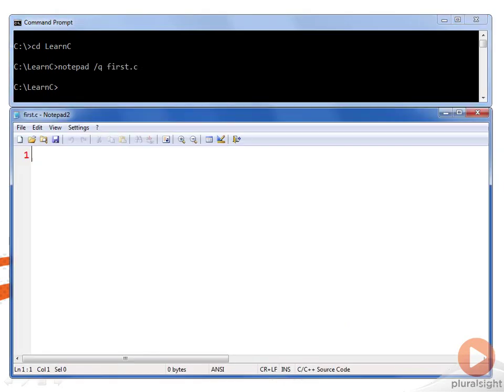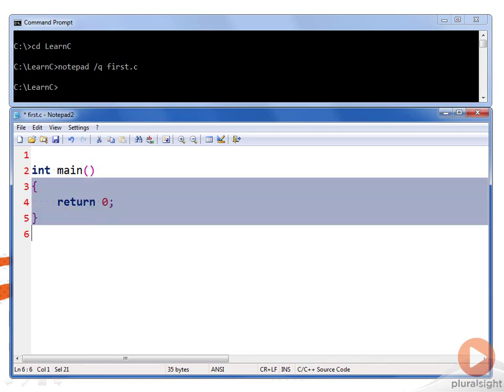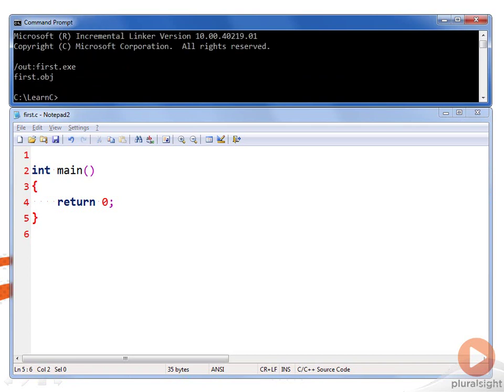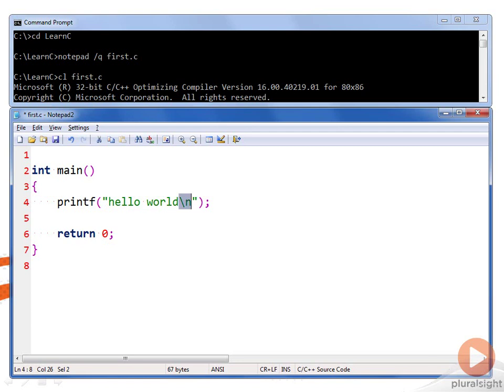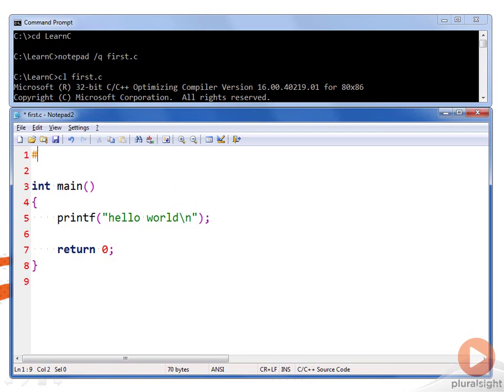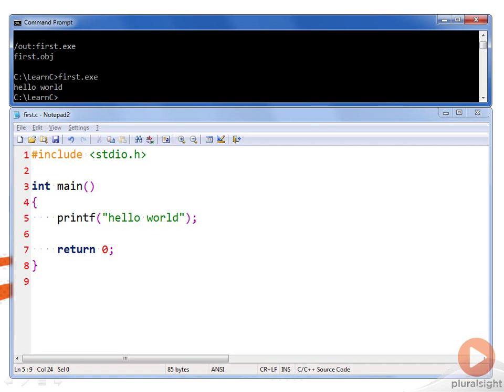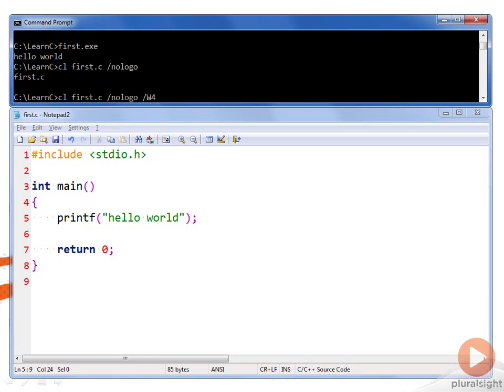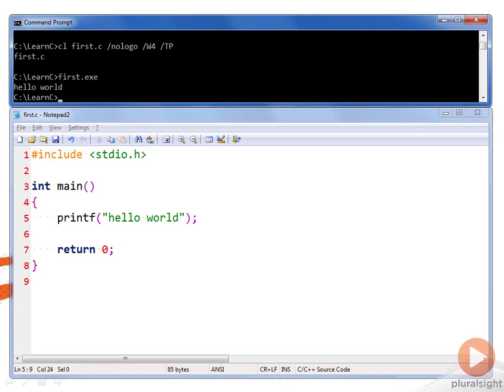C Programming Language Fundamentals 7